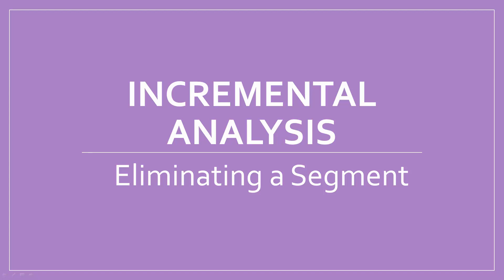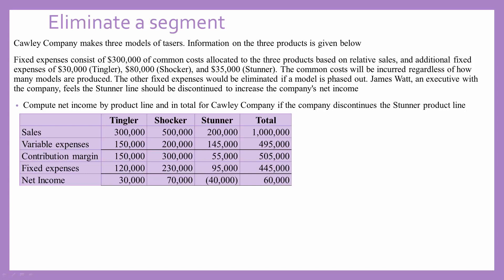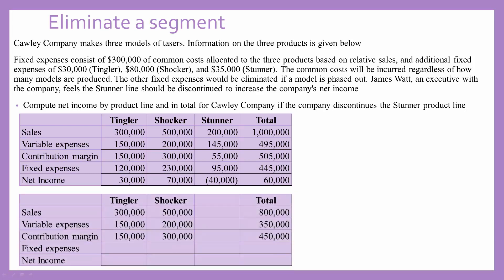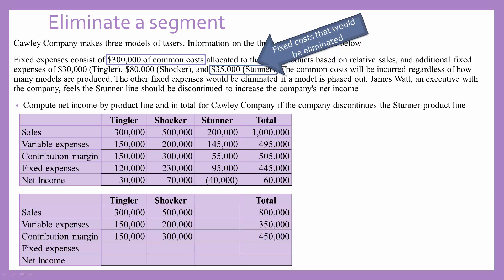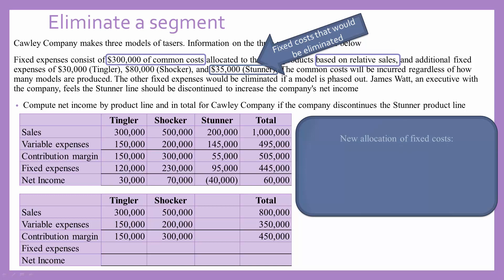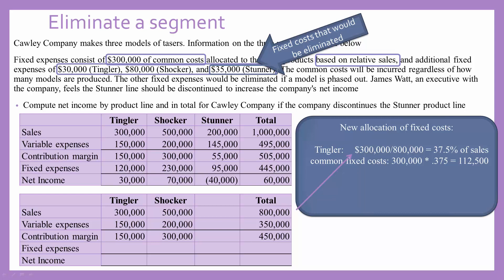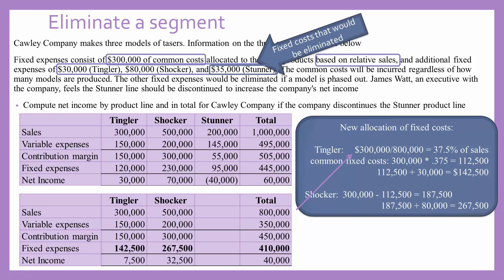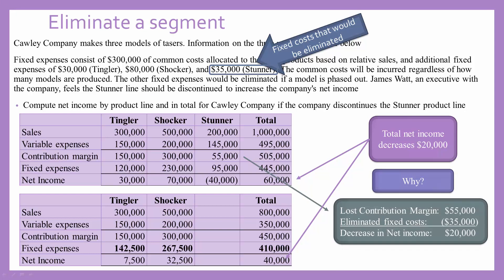Incremental Analysis - Eliminate a Segment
Basic incremental analysis for eliminating a segment for intro to managerial accounting